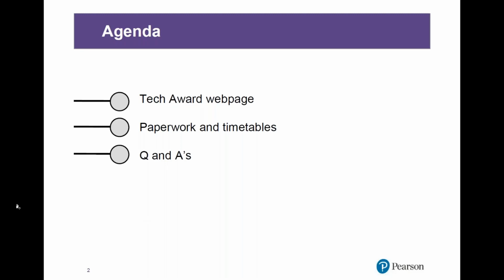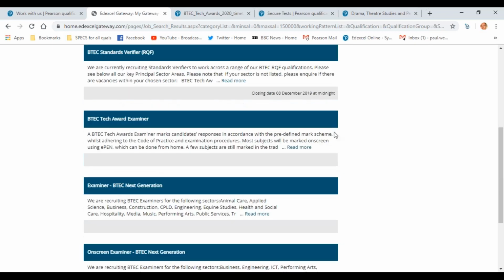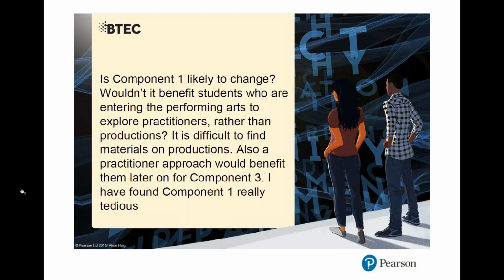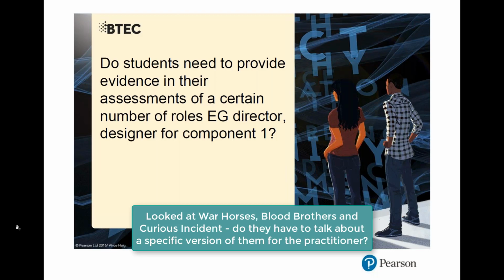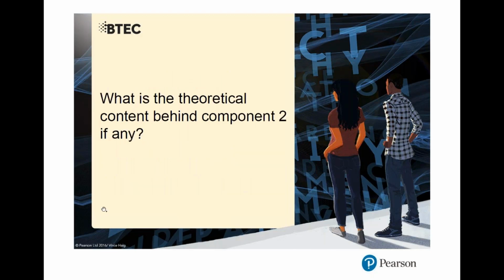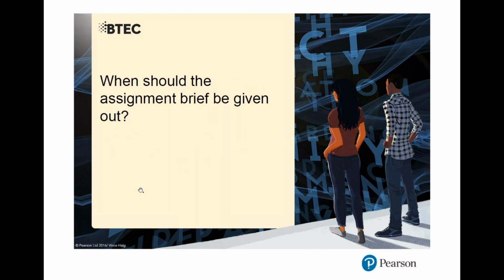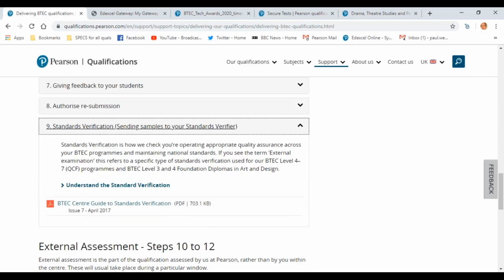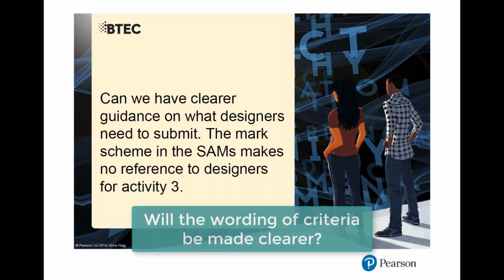Tech Award in Performing Arts FAQs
56min session with Paul Webster Subject Advisor for Performing Arts